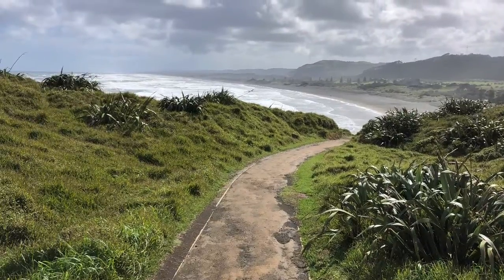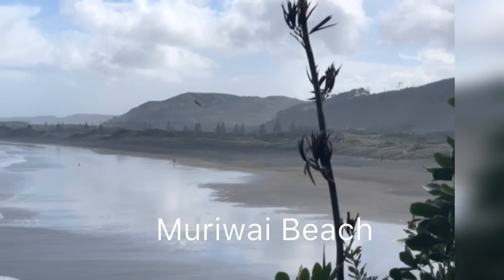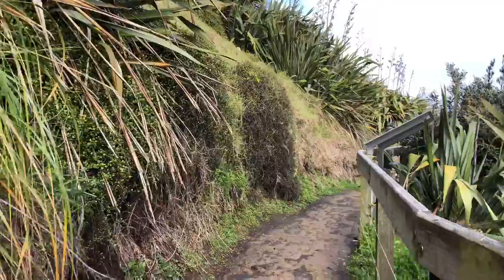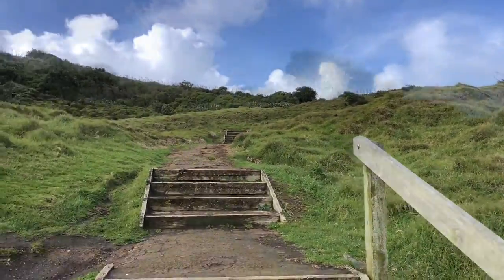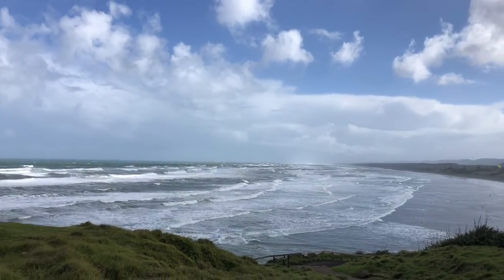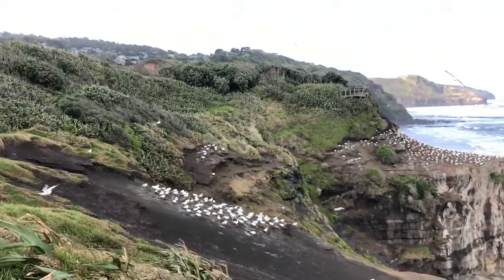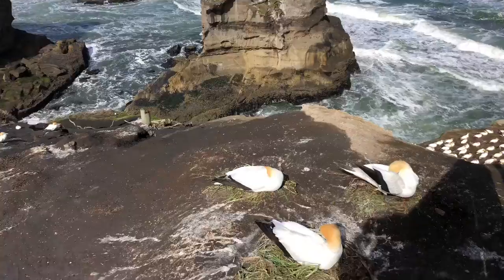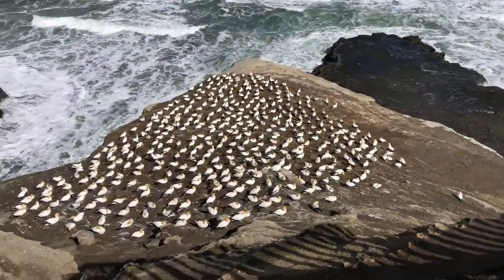Muriwai Beach | Introducing the Gannets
Watch these amazing birds with me as they nest, lay eggs, chicks hatch and grow ready for take off to Australia at the end of March/April. Learn about their habitat, habits, love life, dramas and survival. Nesting in harsh conditions using the wind for take off and landing - I will be here regularly so join me and watch one of nature’s amazing spectacles. I also livestream them so for plenty of action watch my broadcasts on Periscope.  I have been an avid Gannet watcher for several years and its now time for me to share these amazing birds with you all.  Thank you and Kia ora